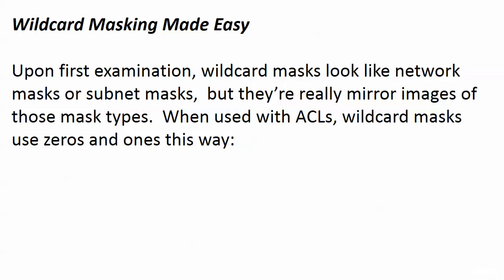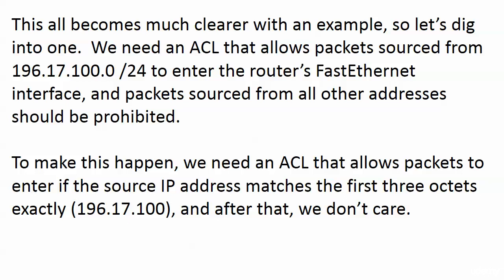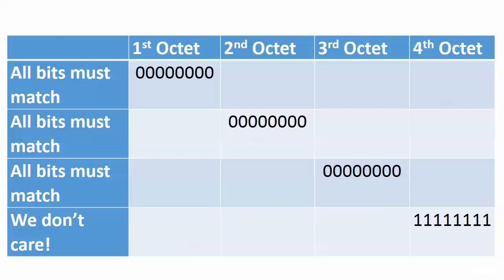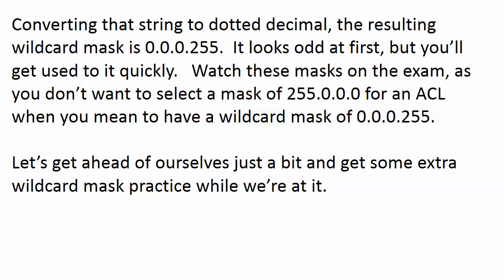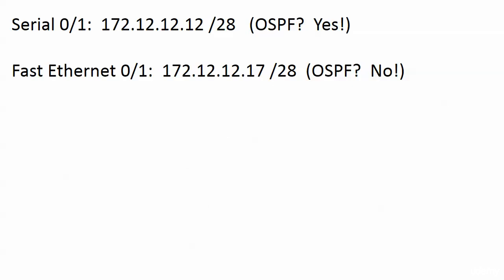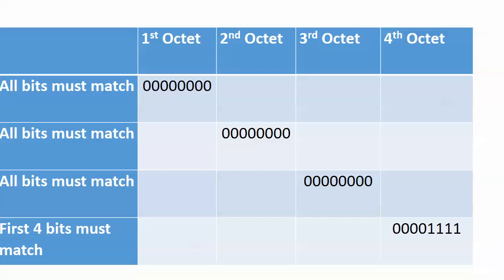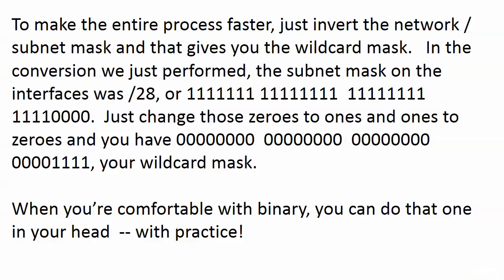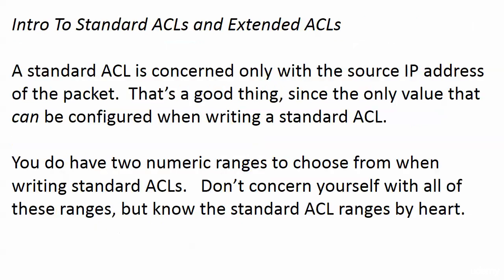081 ACL 2 Wildcard Masks Made Easy